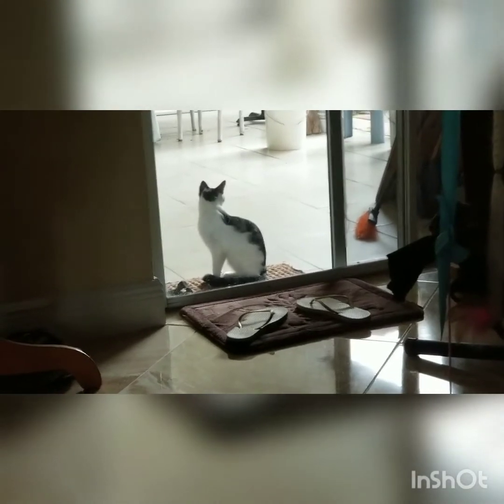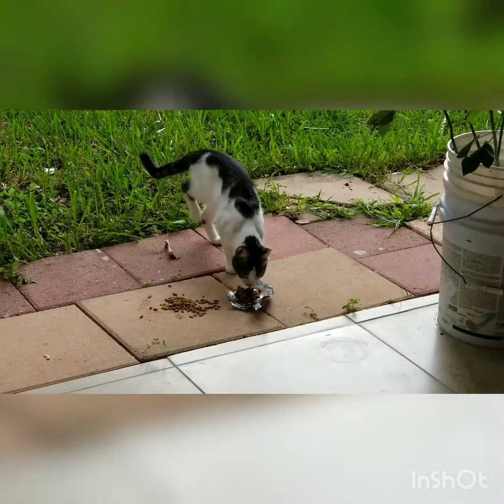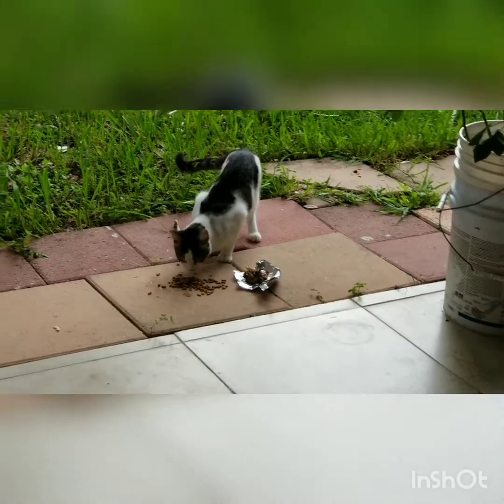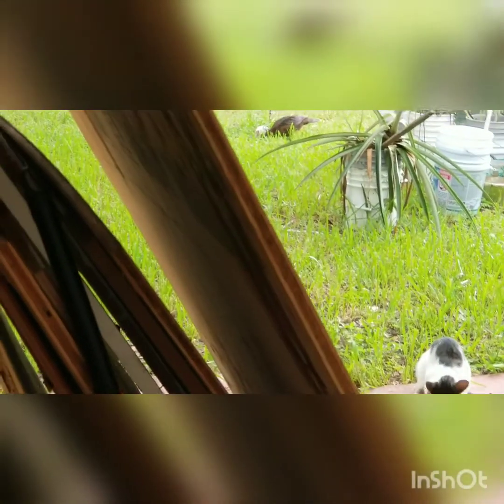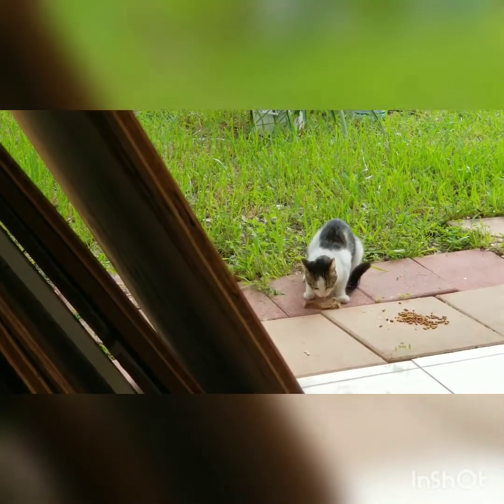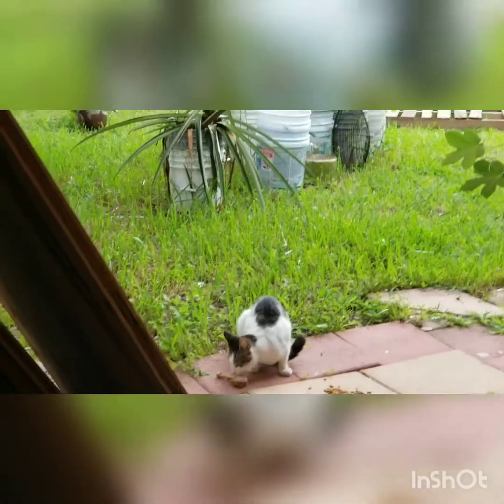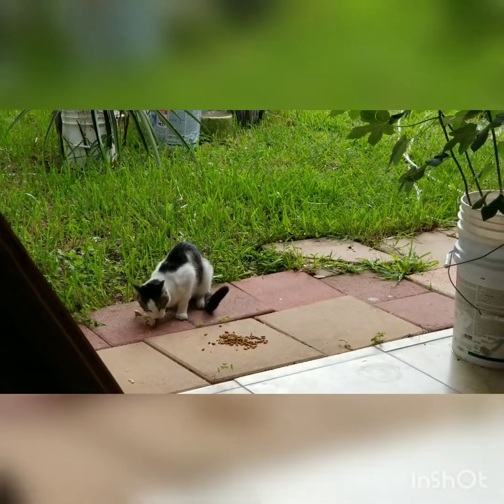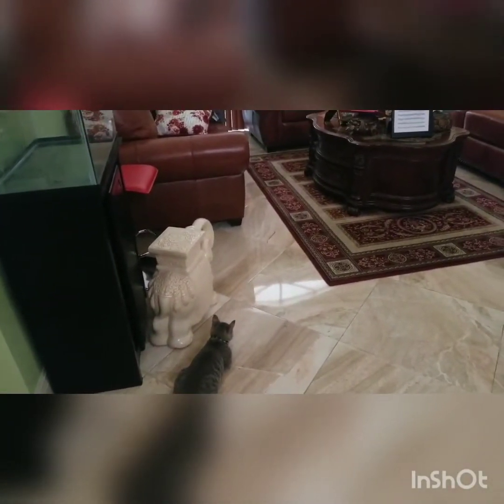Outdoor and indoor cats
LOVE CATS